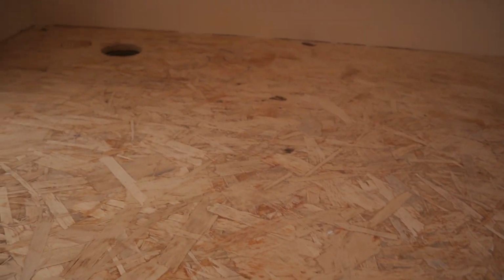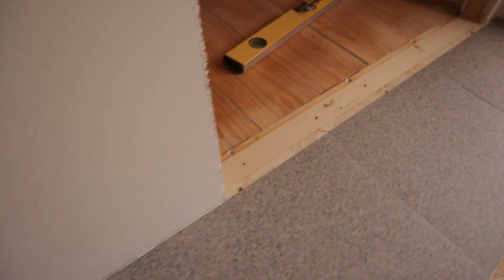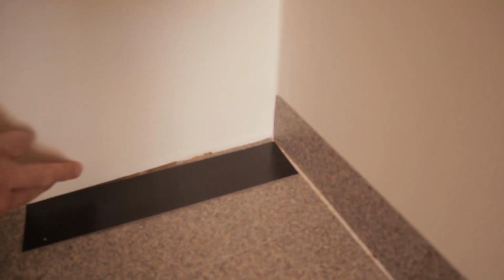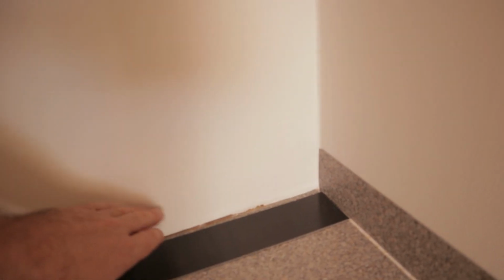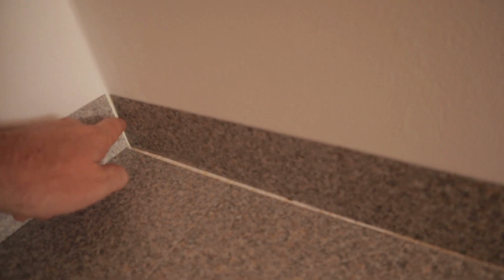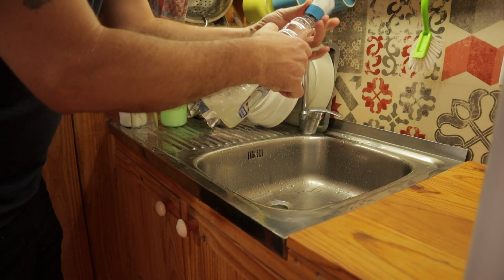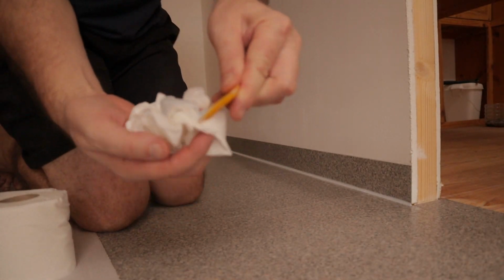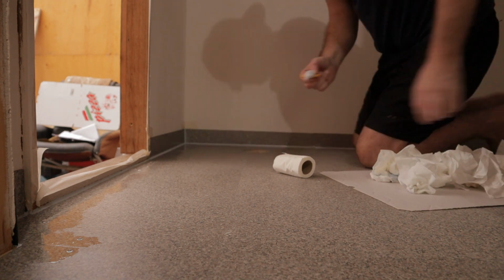Sticky Granite Floor Installation in a Tiny Bathroom Floor (S1 Ep29)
Sticky granite floor installation in a tiny bathroom floor, stick vinyl flooring.
In this video, you can see how I installed the sticky granite tiles.
First I sanded and well cleaned the floor. Then I installed sticky vinyl granite tiles, the work was very easy and fast.
Finally, I applied silicone to the edges